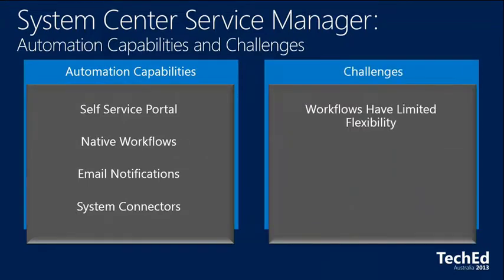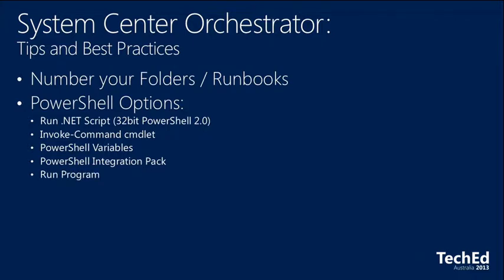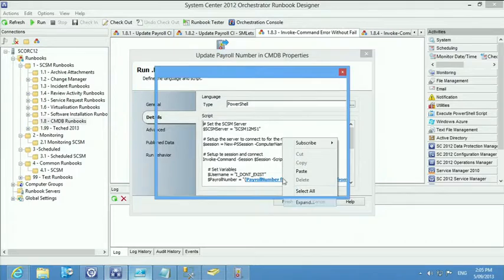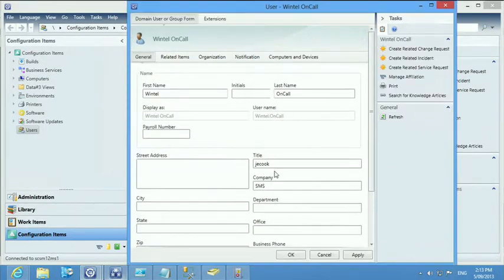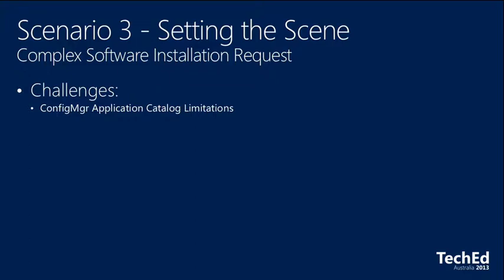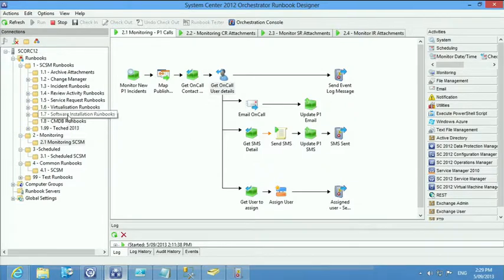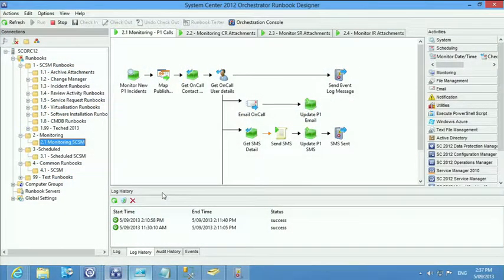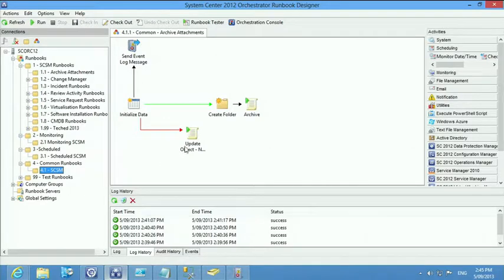TechEd Australia 2013 Service Manager and Orchestrator, the Perfect Partnership